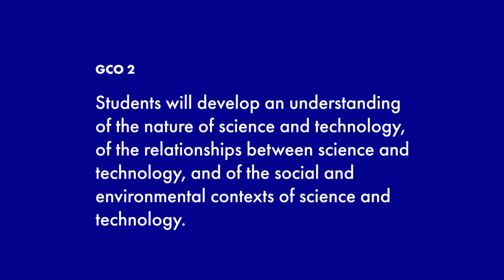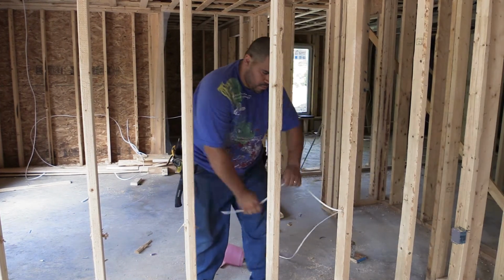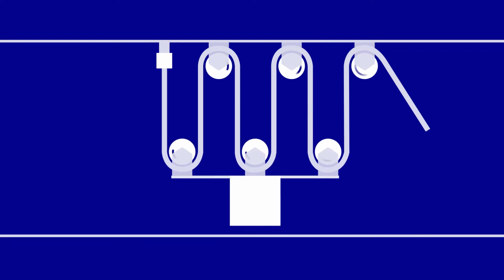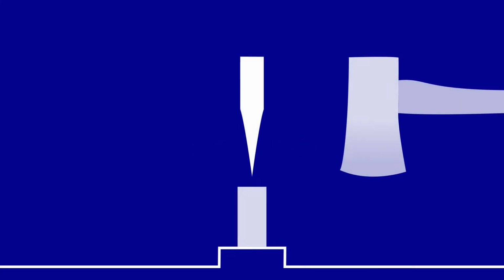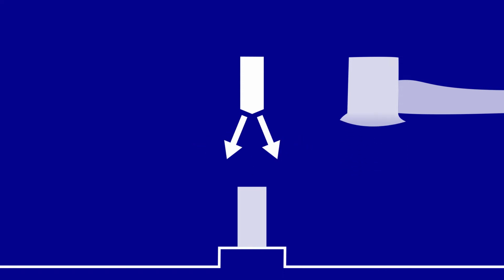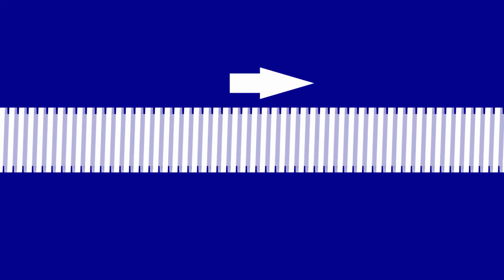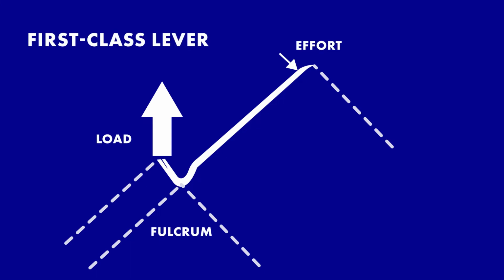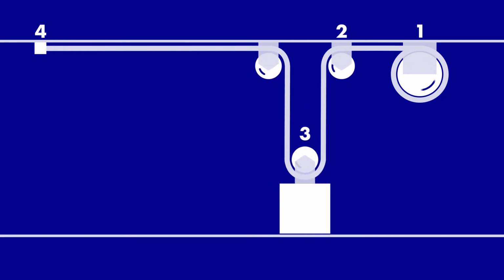Simple Machines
Find the corresponding lesson plan for this episode of The House That STEM Built

The House That STEM Built is a collection of videos and corresponding Grade 6–12 lesson plans exploring the science, technology, engineering, and math used in the design and construction of family homes.